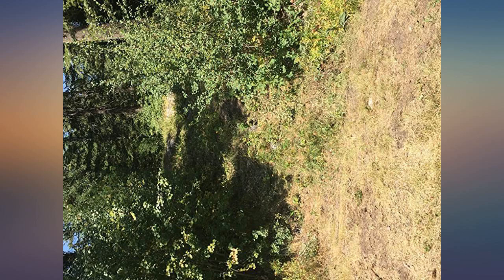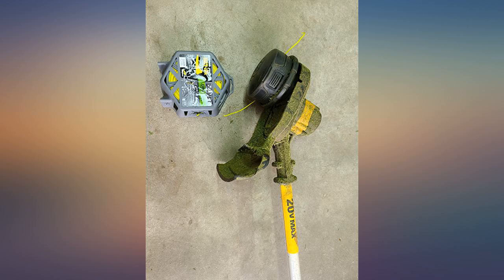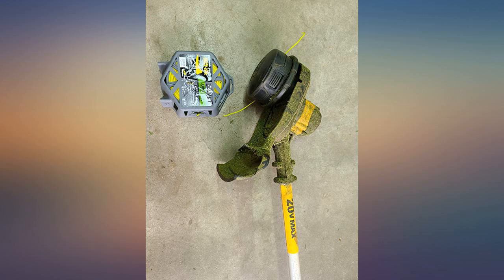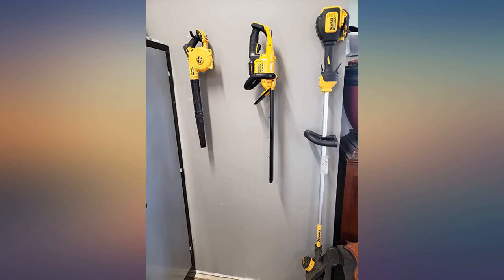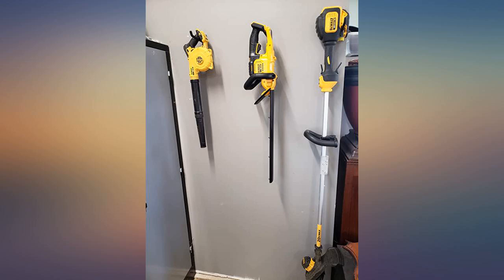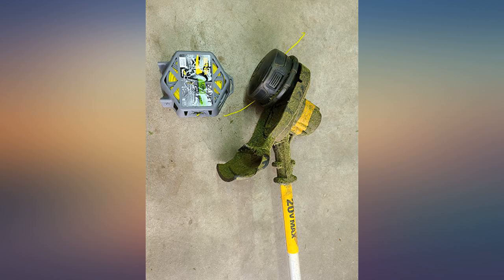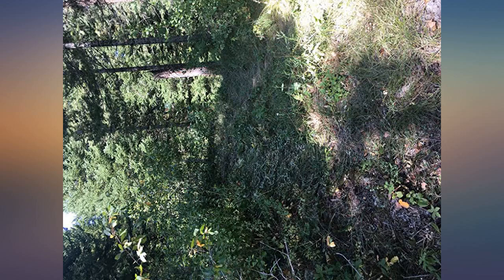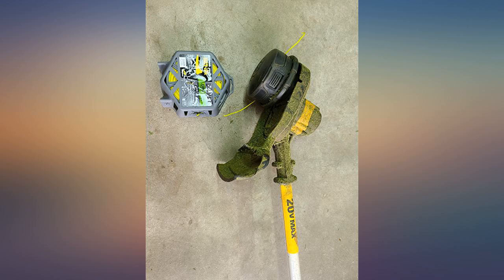DEWALT 20V MAX XR String Trimmer, 13-Inch, Tool Only (DCST920B) review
Main Features:
by entering your model number.. Brushless motor maximizing motor efficiency and durability. Dual 0.080" line with bump feed, with 13-inch cutting swath. Variable trigger with speed control. Patented gear drive design. With a 20V MAX 5.0Ah battery-DCB205, the string trimmer is easy to maneuver and puts less stress on the user. Battery sold separately. Product arrives in two pieces and need to be assembled. RPM 0-4,600 / 0-6,000 rpm. Battery & Charger sold separately